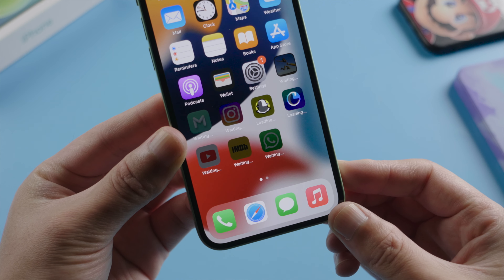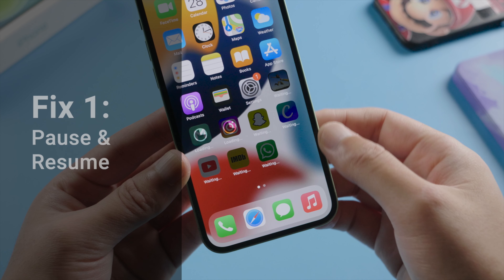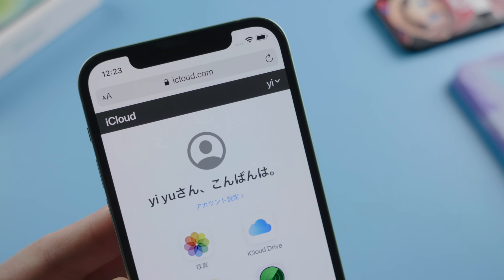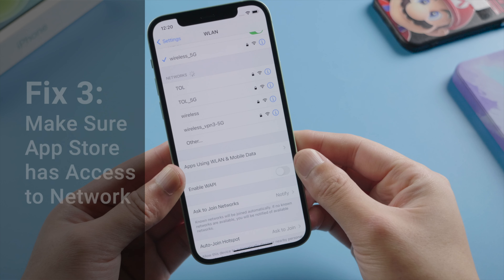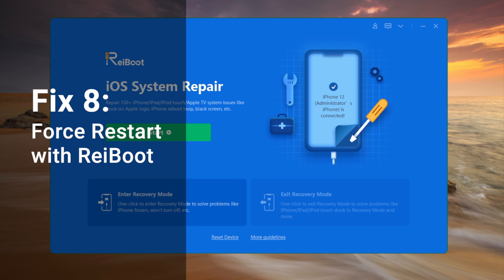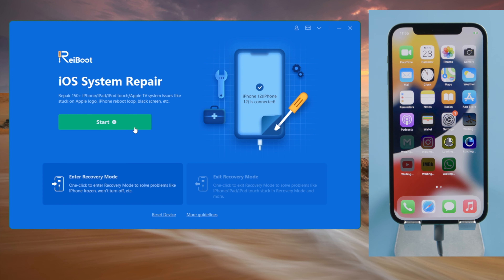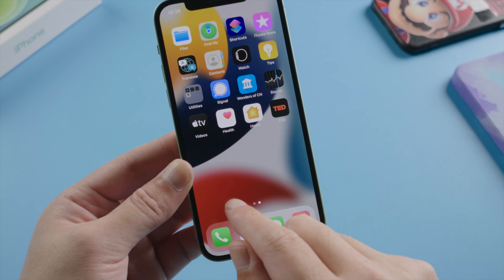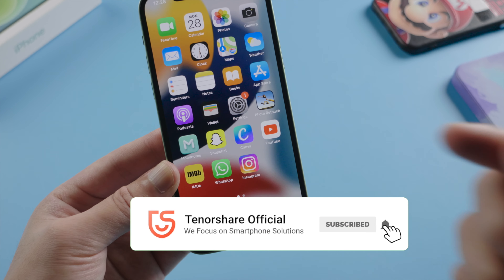iPhone Apps Stuck on Loading After Restore or Transfer? Here is the Fix!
If you got a new iPhone and just restored or transferred all your apps and data, you might see the apps stuck loading. In this tutorial, we'll go over the most effective solutions for you to fix it.

Chapters:
0:00 Intro & Preview
0:46 Fix 1 - Pause & Resume the Download
1:07 Fix 2 & 3 - Check Network Connections
1:34 Fix 4 - Reset Network Settings
1:49 Fix 5 - Manually Update Apps
2:05 Fix 6 - Check for Update
2:17 Fix 7 - Force Restart
2:37 Fix 8 - Force Restart with ReiBoot
3:04 Fix 9 - Repair iOS with ReiBoot
3:45 Fix 10 - Update or Reinstall iOS using iTunes